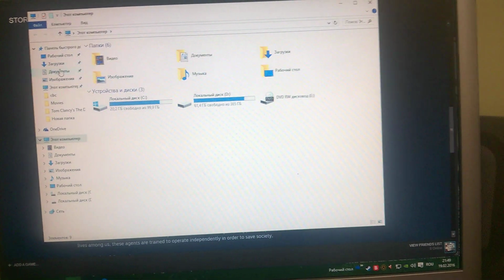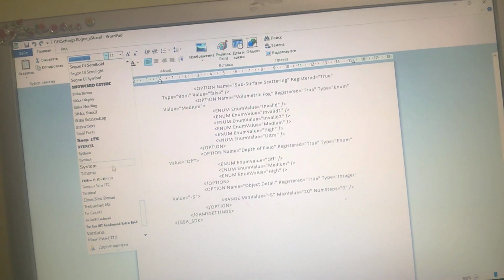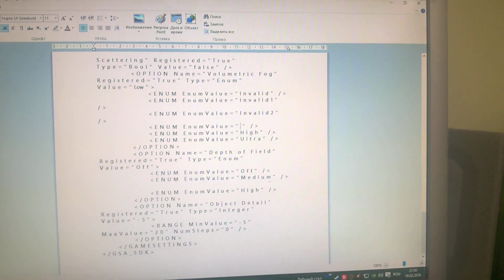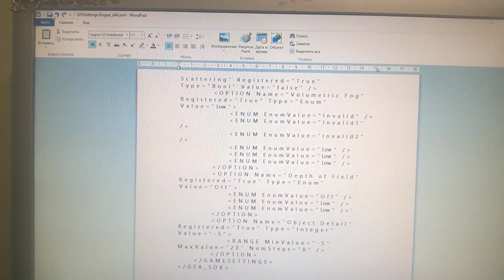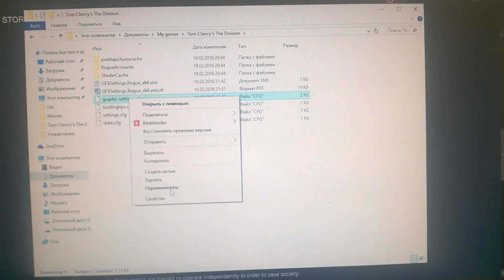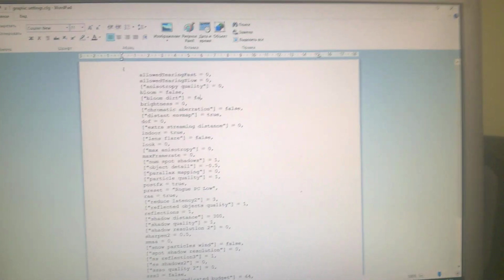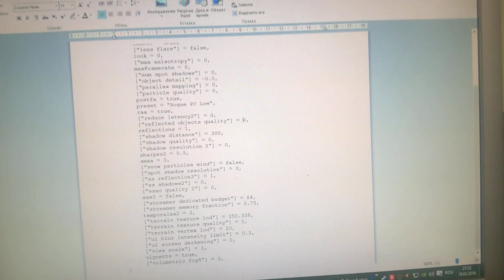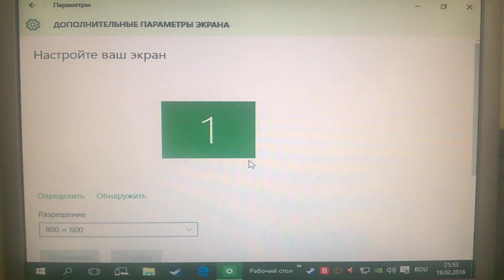Tom Clancy’s The Division increase fps lag fix 10-40fps more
Download latest graphic driver
Download razer cortex
Downlaod ccleaner
Open file GFXSettings.Rogue_x64.xml and do that i did in video
Same do with file graphic settings.cfg
With help of these your game will run without lag with more fps it depend of pc